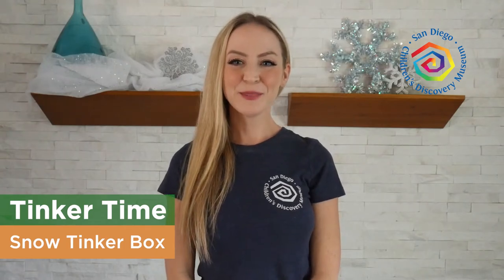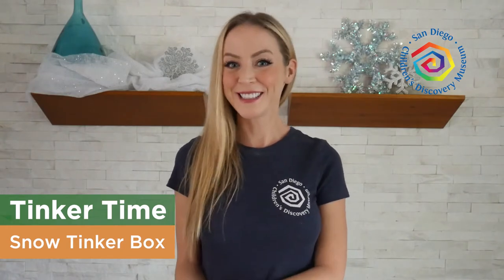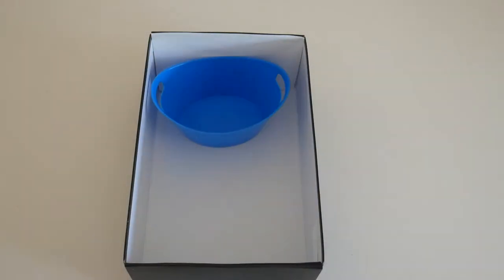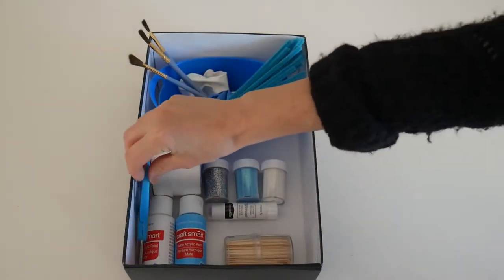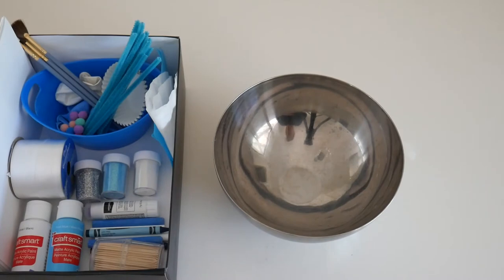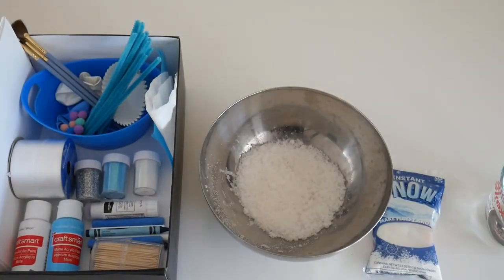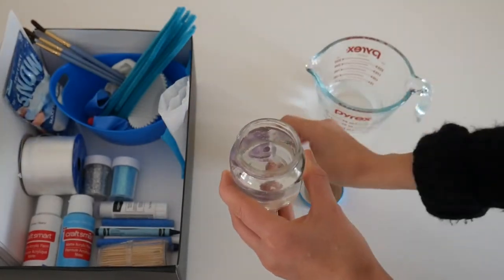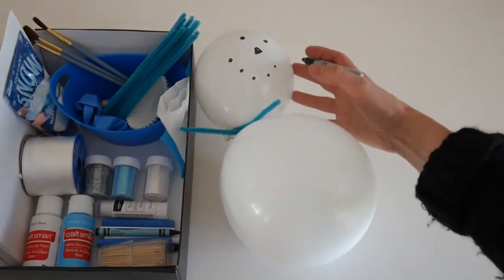Tinker Time: Snow Tinker Box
Activity best for children age 2 and up

During this time you are challenging kids to create their own snow inspired tinker box! Let your child choose which items they want to add to their box. Crayons, glitter, string- the options are endless! There is no right or wrong way to make a snow tinker box if it responds to the challenge. Today's challenge: create a snow tinker box!